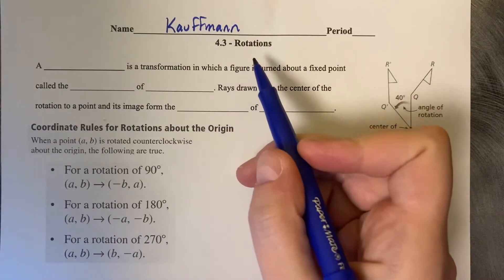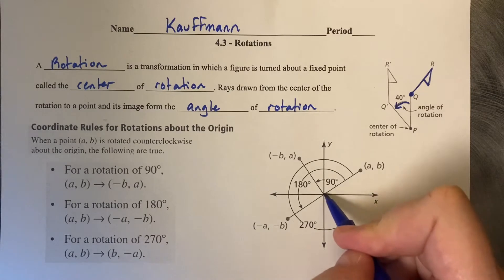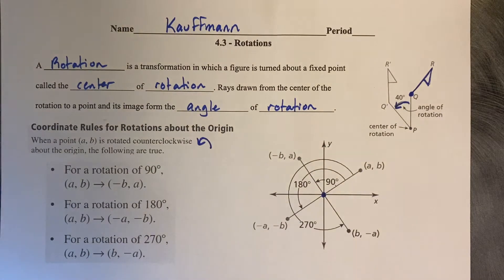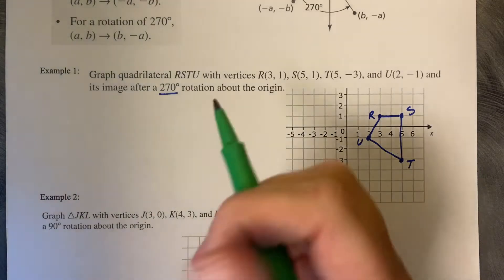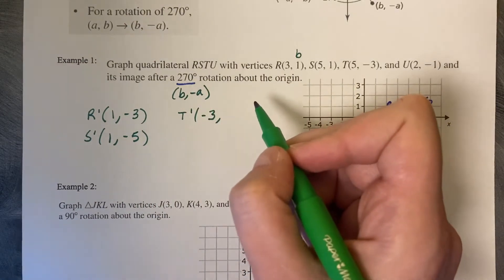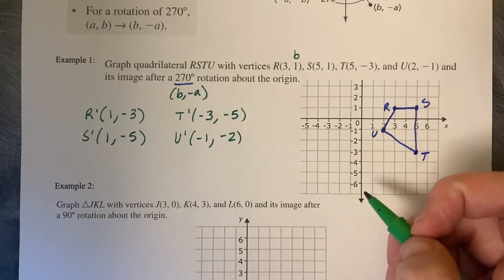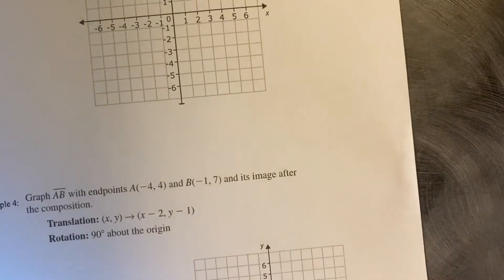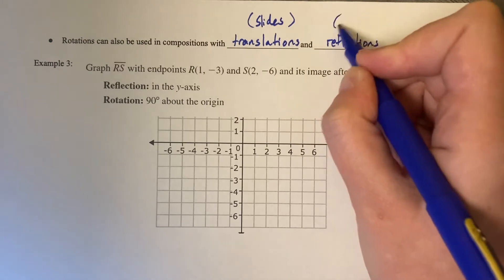4.3 Rotations - Big Ideas Math Geometry